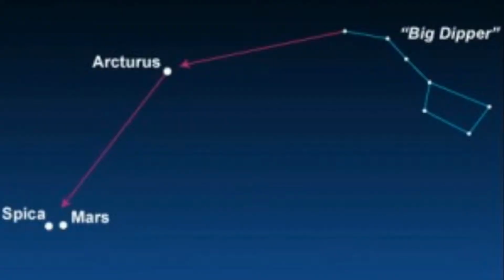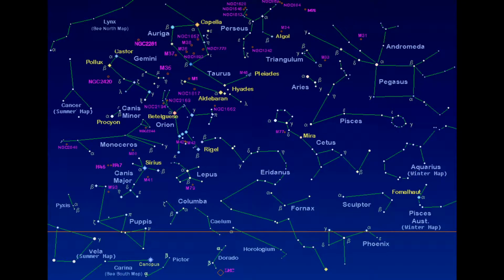Astronomy Presentation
Astronomy Presentation on the night sky